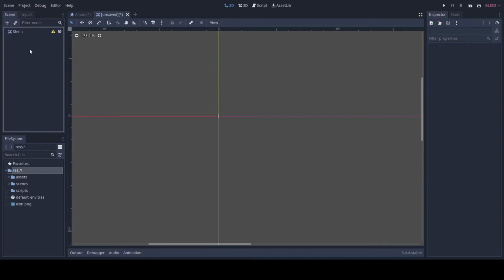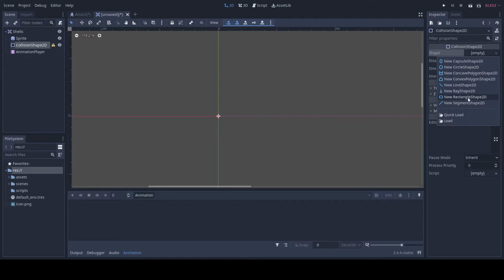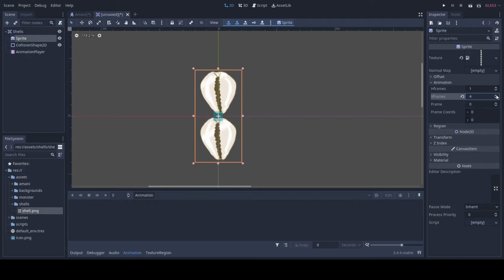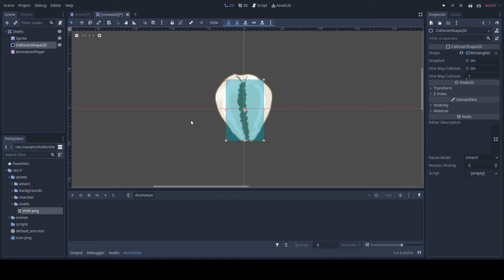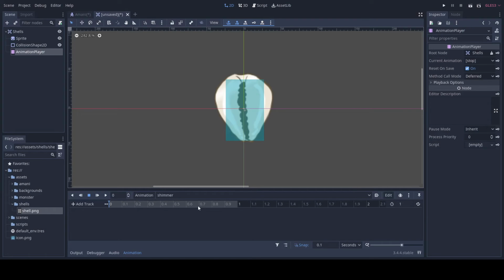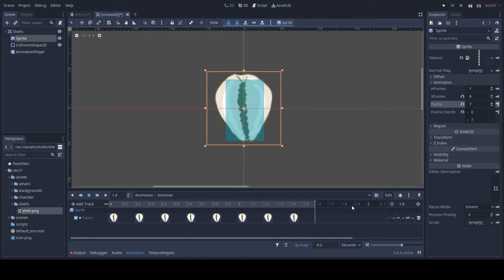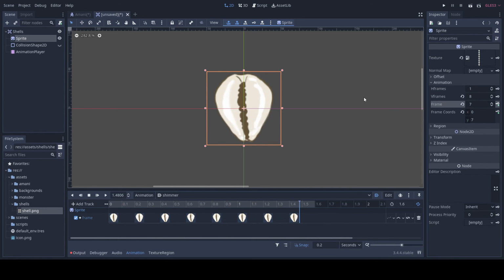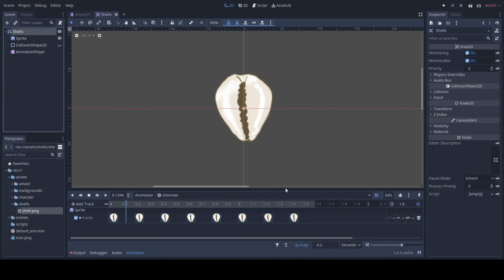Wana Savana Tutorial Godot 3.4 - Part 10 | Animation in Godot (Shells)